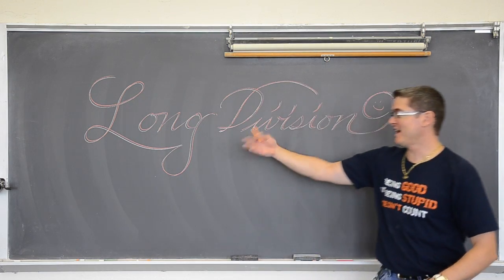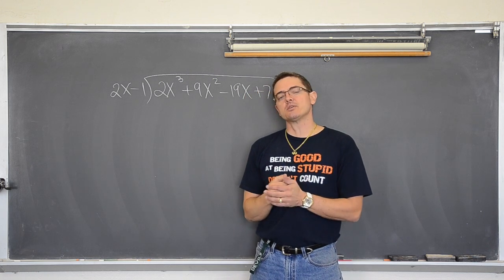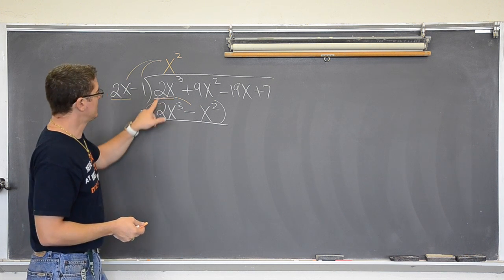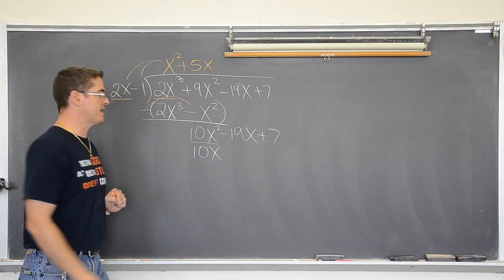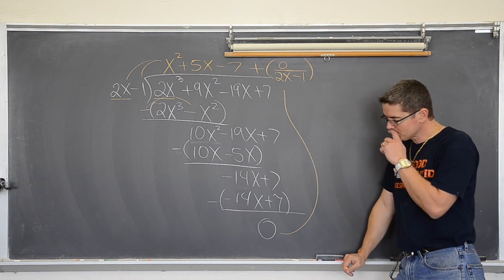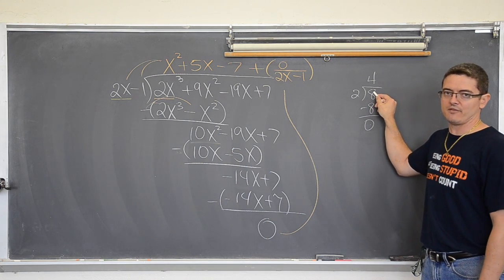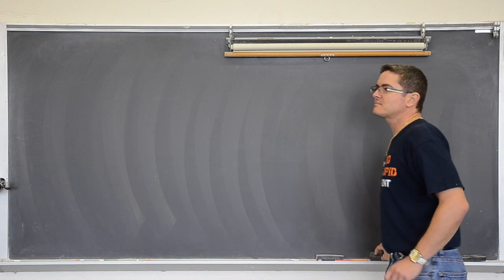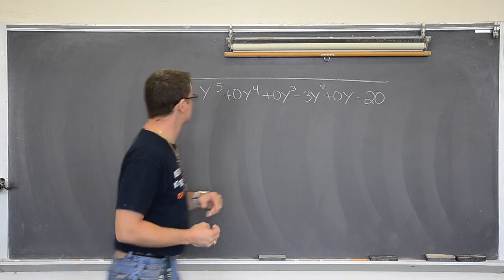Long Division of Polynomials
I introduce long division and go over two examples.  I also preview how long division will allow you to solve higher order equations.